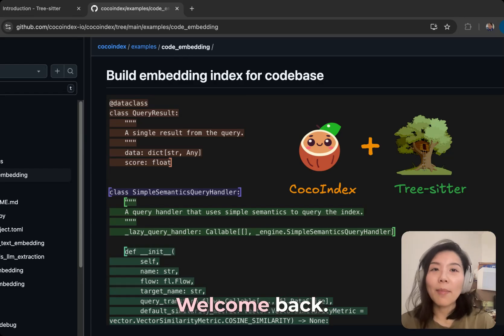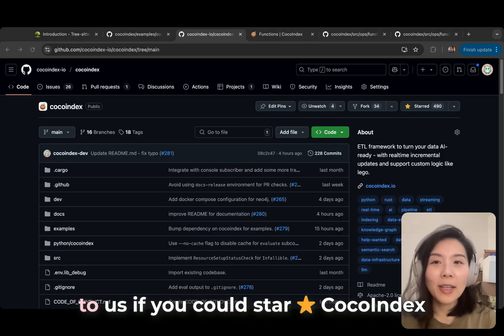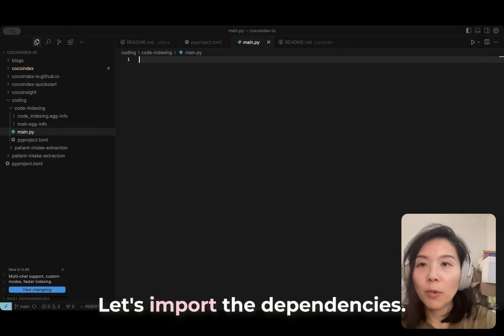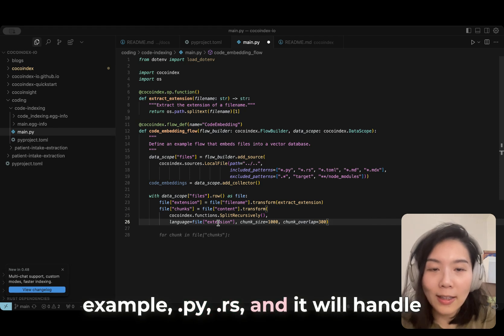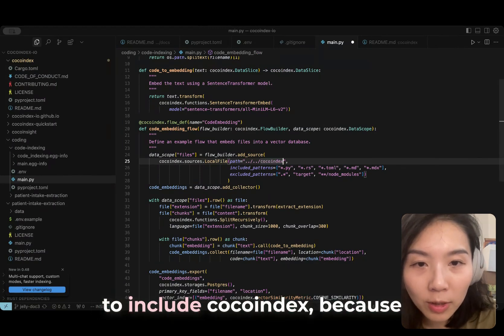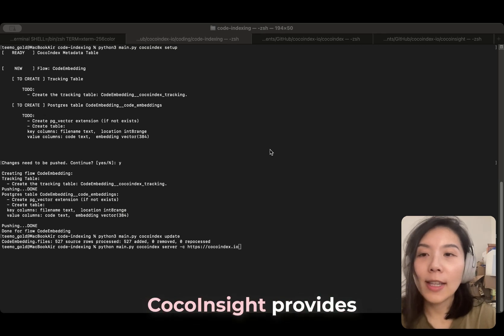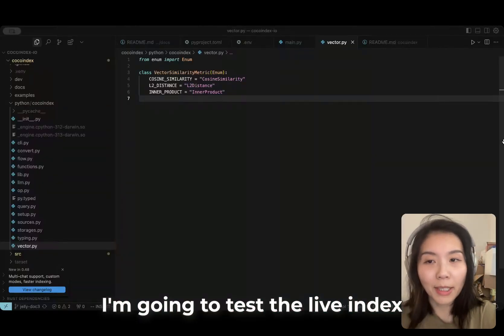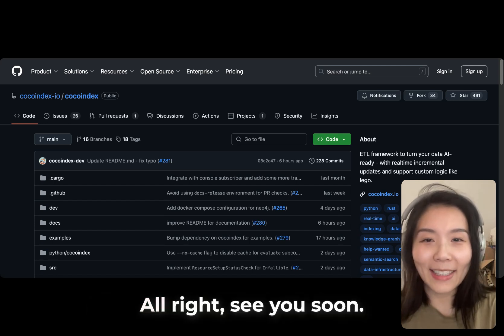Build codebase indexing for RAG and semantic search with live update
Build codebase indexing for RAG and semantic search with live update - using CocoIndex 🥥 and Tree-sitter 🌲.⭐ If you find this helpful, give CocoIndex a star!

Welcome back, friends! 👋 In this hands-on coding session, we walk through how to index a codebase for AI—a key step in building intelligent applications that can read, search, and understand source code.

You'll learn:

✅ What codebase indexing means
✅ How to break down your codebase using chunking
✅ How to embed your chunks for AI-ready semantic search
✅ Perfect for anyone working with LLMs, RAG pipelines, or developer tools powered by AI.

- Discord for discussions and support.

Timeline:
00:00 - Introduction
00:36 - Tree-sitter
01:13 - CocoIndex Documentation
02:08 - Define code indexing flow
03:05 - live coding with me! :)
07:39 - configure incremental update
08:51 - setup, update the index and run CocoInsight server
10:16 - Understand the chunking, and evaluate your index using CocoInsight
11:00 - Query code base and demo of index live update from source change